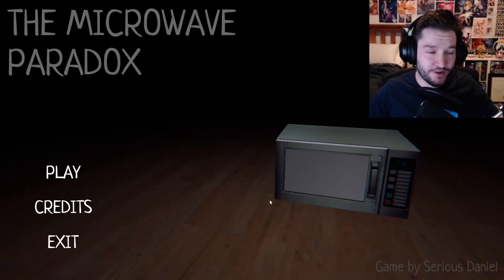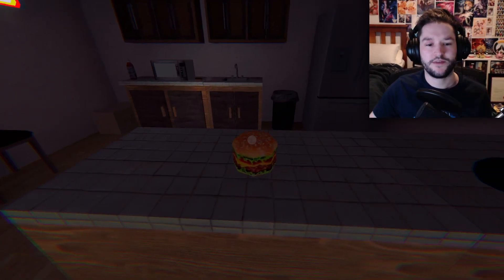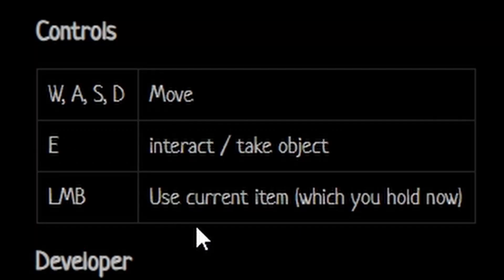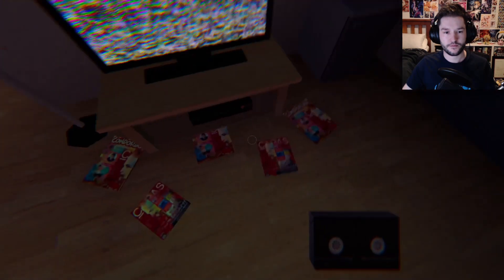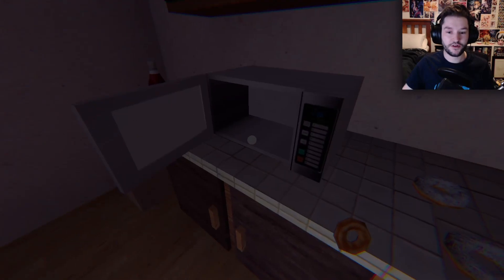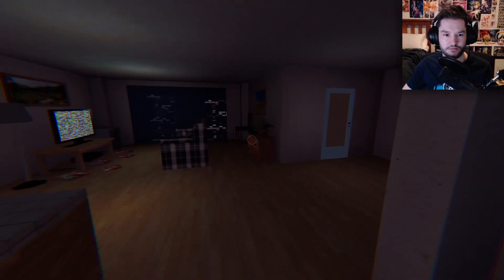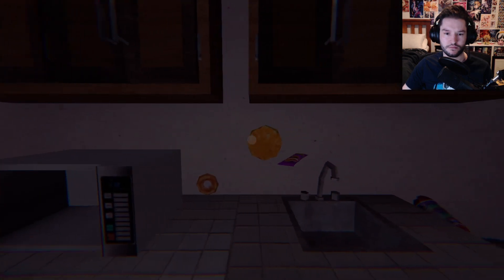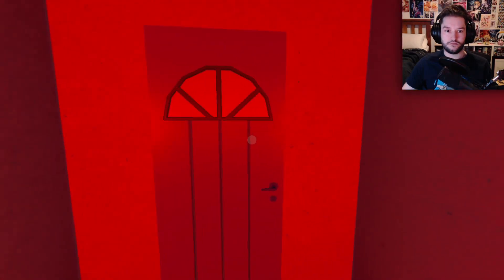The Microwave Paradox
Hey everyone, welcome to The Microwave Paradox a very creepy game with an unexpected scare. Enjoy.